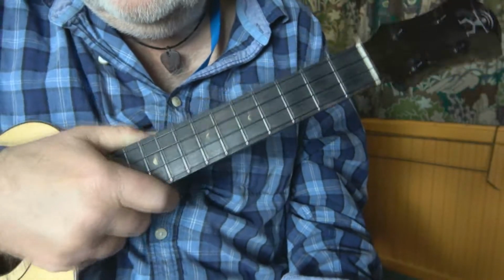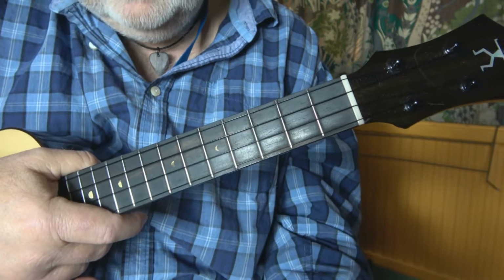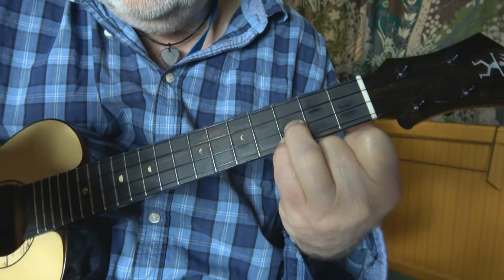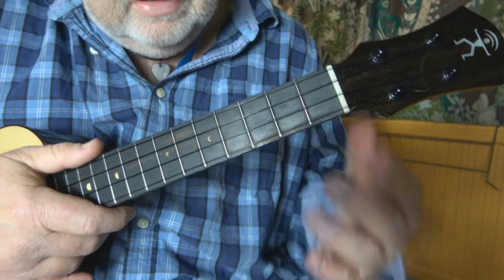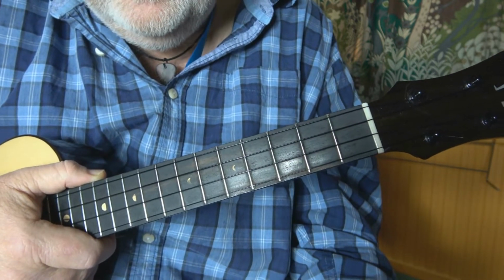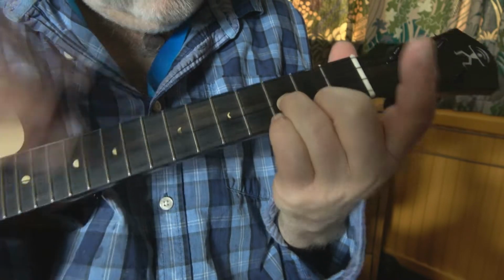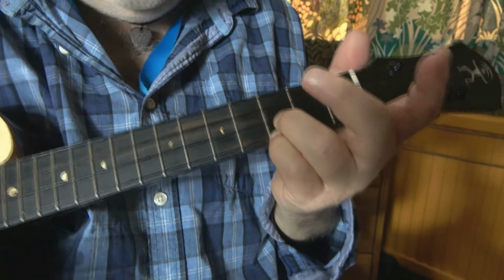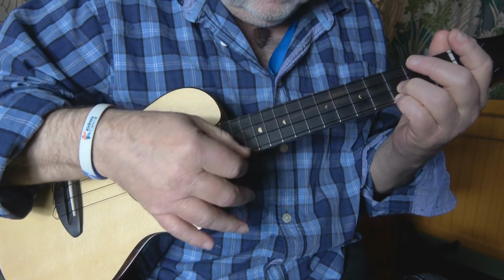You & Your Uke: Beyond The Basics - Dave Thorpe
Tenor Ukulele tuition on exploring simple techniques to enhance the musicality of you playing.